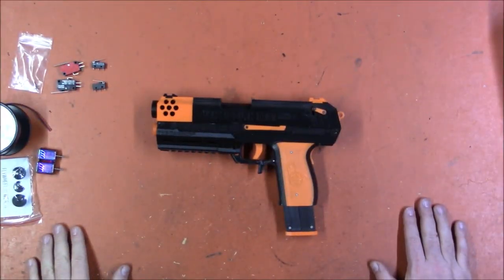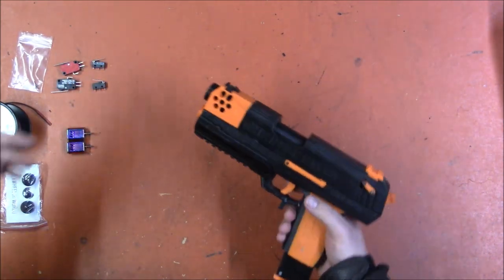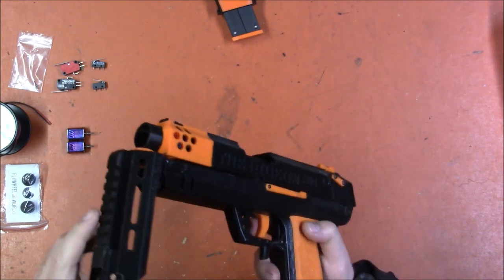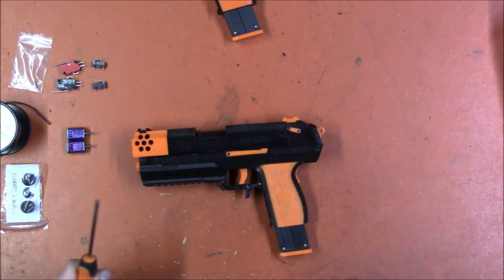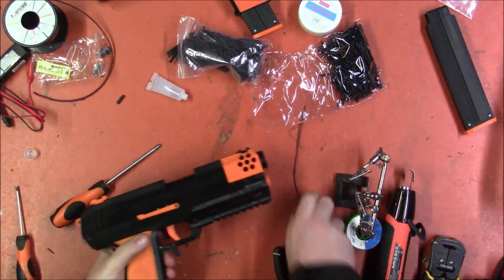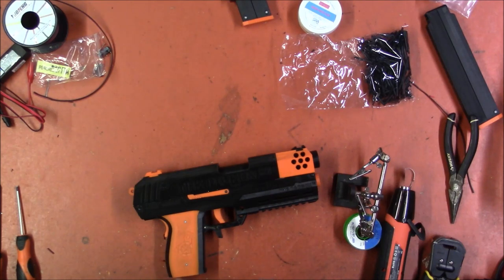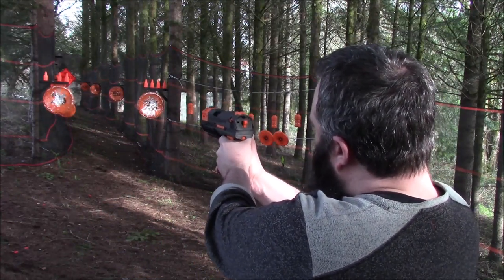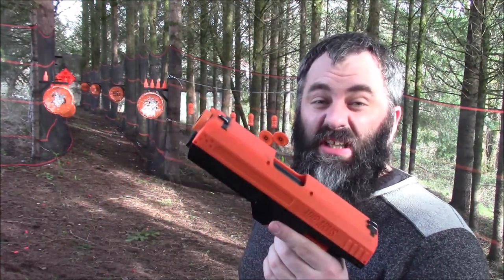Dessert Pigeon MK8 - Build and Firing